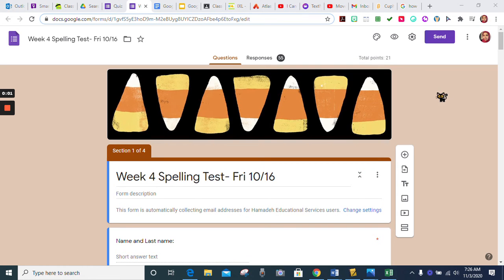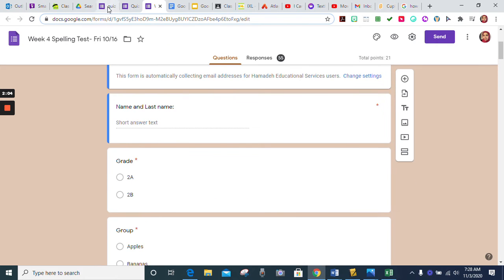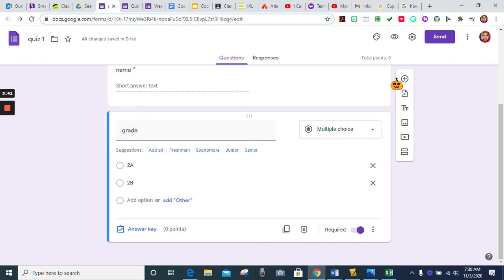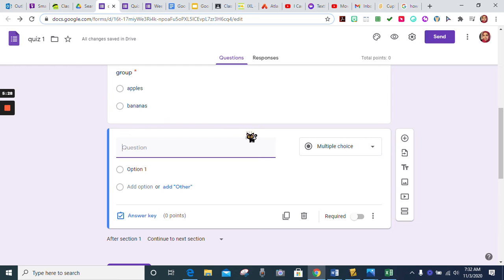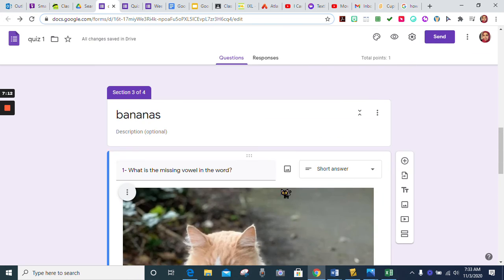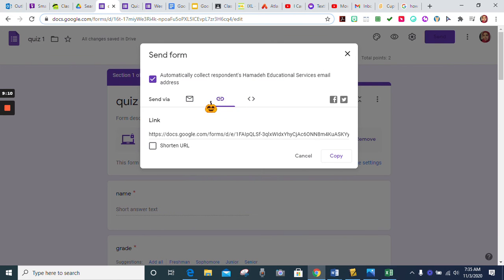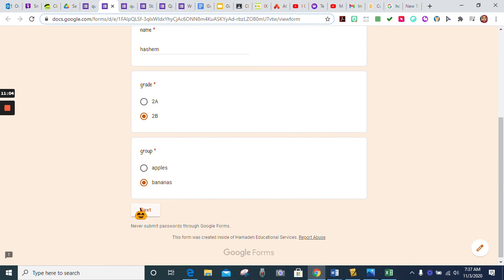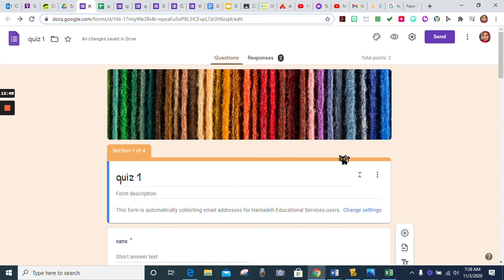How to Differentiate Assessment in Google Forms